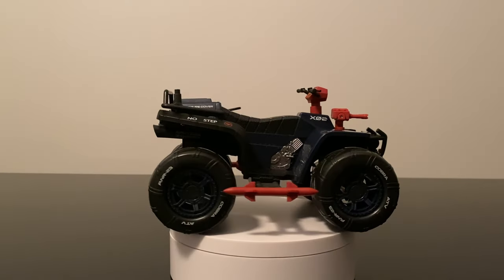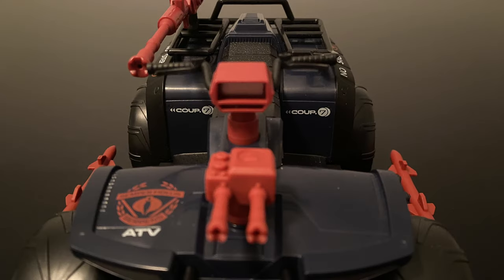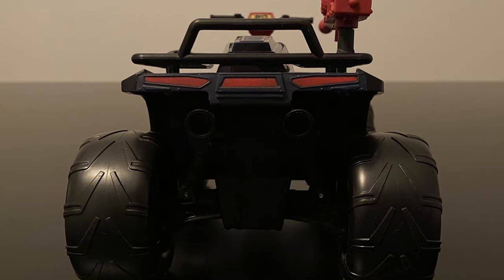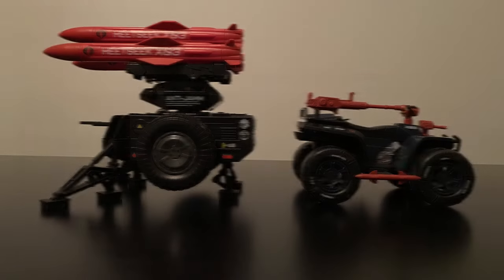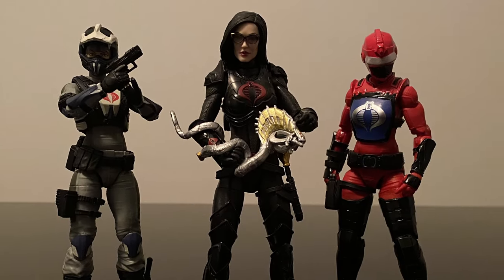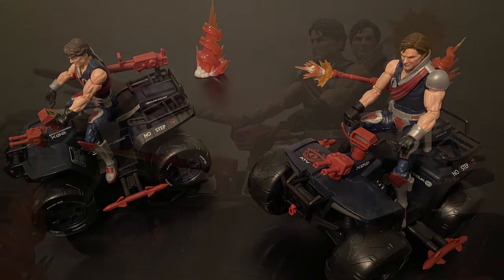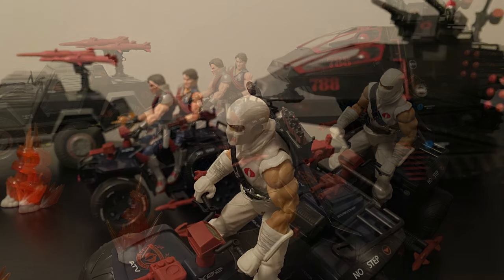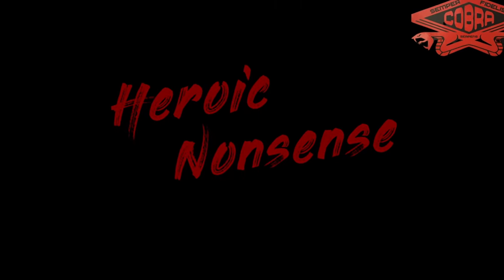Cobra FERRET GI Joe CLASSIFIED Review! Cobra Ferret Scout and Cobra Ferret ATV I Ep. 31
Action Shots! Live Video section! Tons of Comparisons and Pictures! And a FULL REVIEW! All on this week's edition of Heroic Nonsense!

00:00 "Heroic Nonsense" Original Song
00:31 Intro
01:09 Cobra FERRET ATV Review
04:00 Cobra FERRET SCOUT Review
05:03 Comparisons with other Classified VEHICLES
06:48 Comparison with other Classified FIGURES
07:36 Live Video REVIEW
08:42 Action Shots! Display and Build Ideas!
11:15 Box Art
12:07 Outro